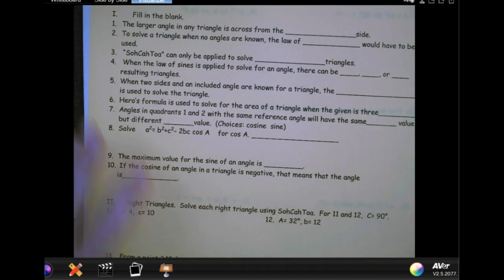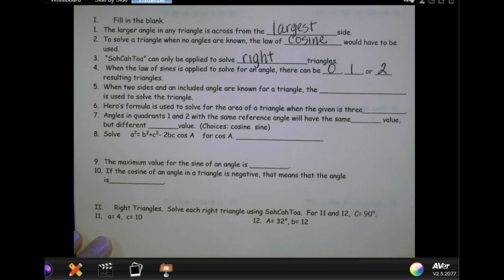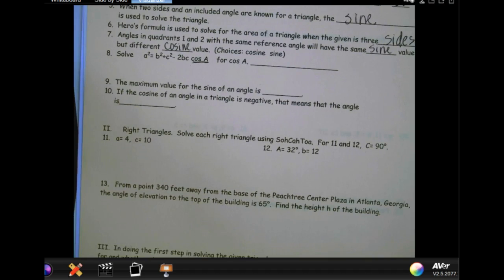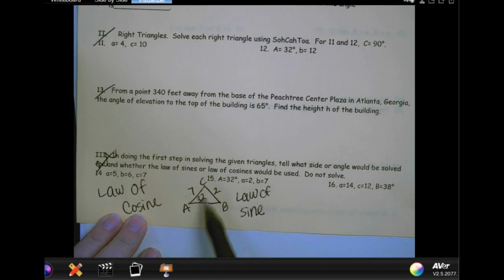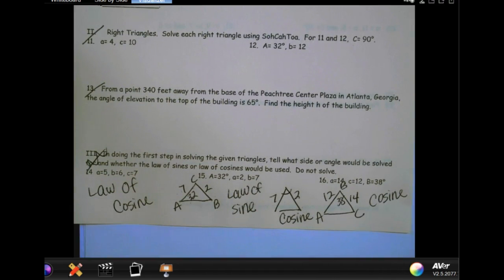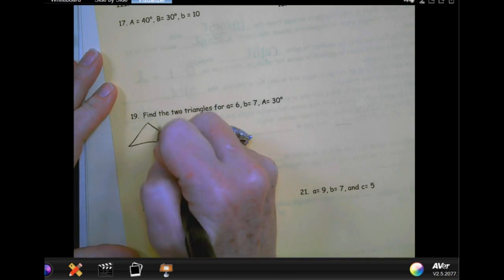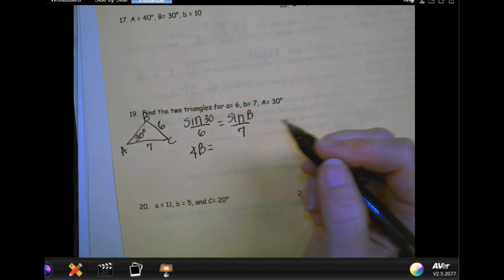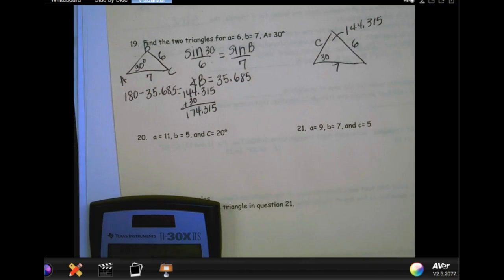Review for Law of Sine/Cosine test